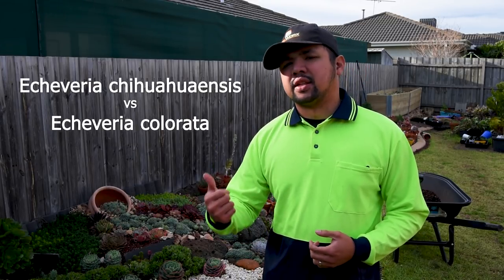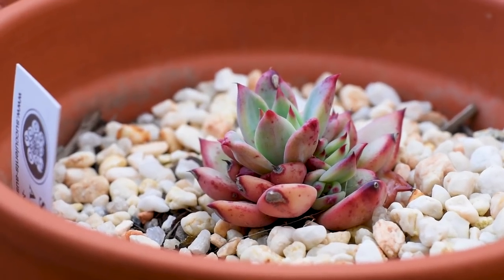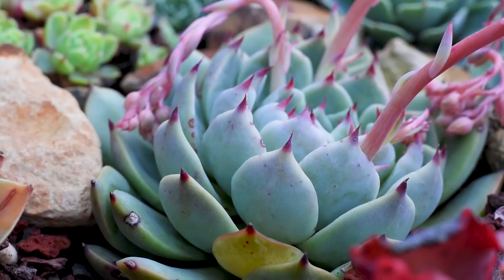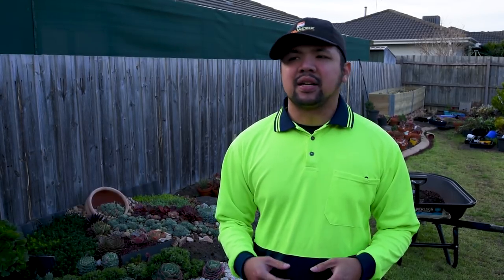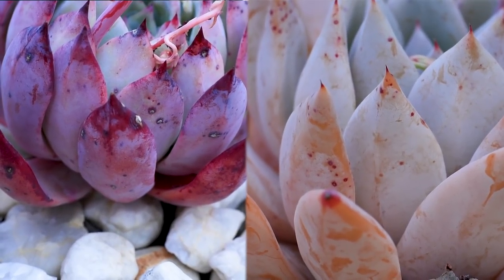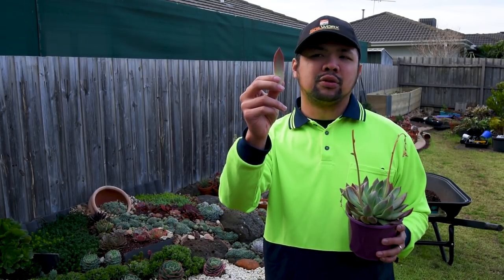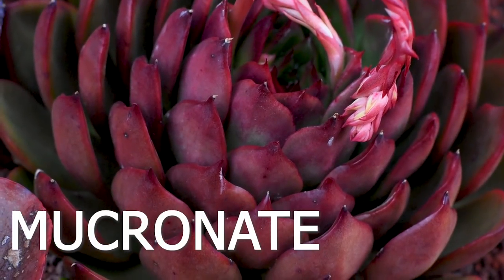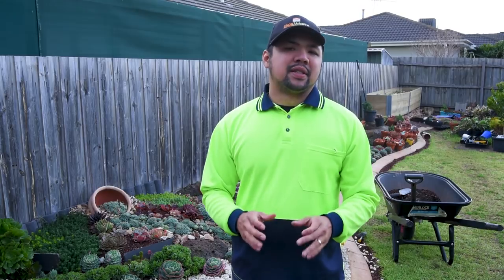Echeveria chihuahuaensis vs echeveria colorata, telling them apart | Cerriscapedia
I've had many people express their confusion on these two species of echeveria, and I gave them crude drawings in the past. But I believe a proper explainer video will be more effective.

The Echeveria chihuahuaensis and the Echeveria colorata "Lindsayana" confuse people because they have mainly seen them as tiny pups. A lot of echeveria, especially hybrids with a common parent, will definitely look alike. However as they grow, their looks start to diverge. However even as tiny pups, you will be able to tell them apart if you know what to look for.